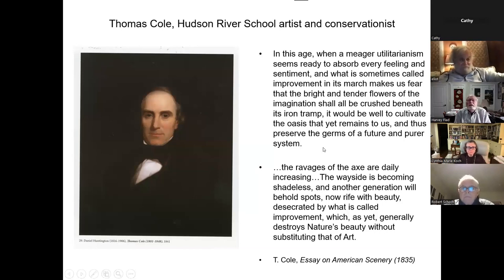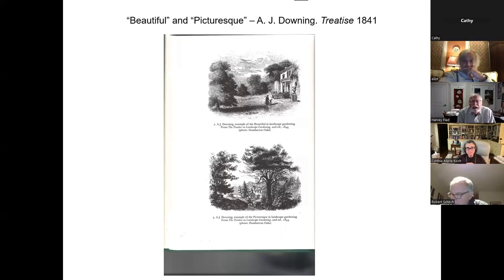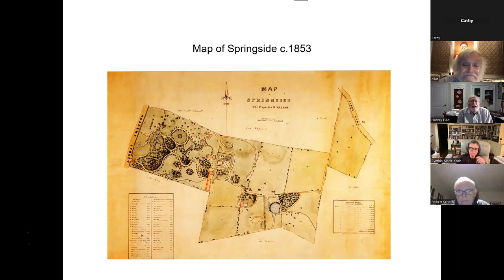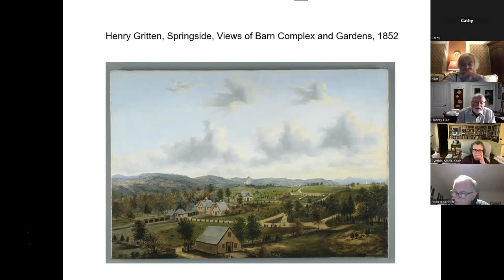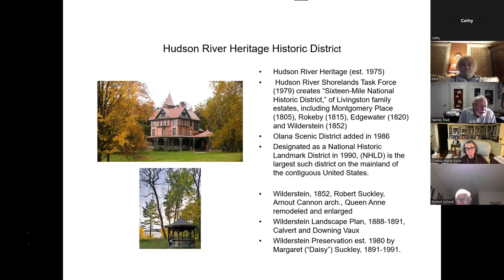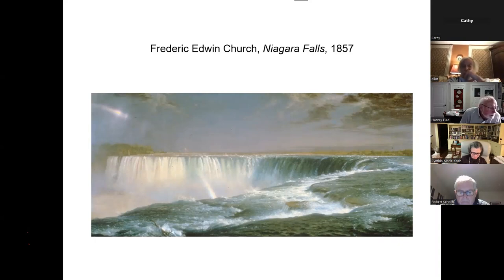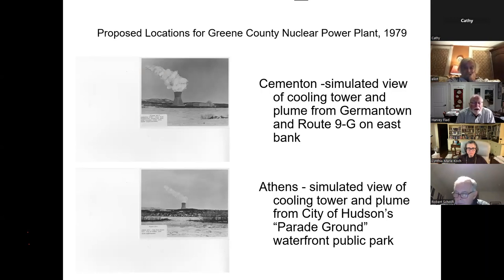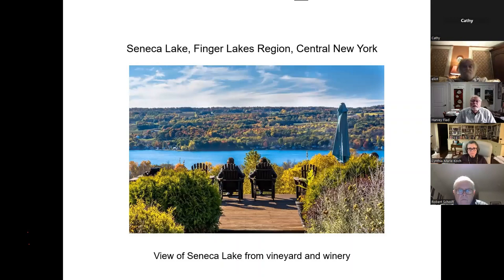Perspectives on the History of Landscape Design in the Hudson Valley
Presented by Harvey K. Flad, Professor Emeritus of Geography, Vassar College.
In the nineteenth century, Hudson River School artists such as Thomas Cole and Frederic Church and landscape designers such as Andrew Jackson Downing, Calvert Vaux, and Frederick Law Olmsted planted the seeds of a national identity through their works in the Hudson River Valley. Professor Flad introduces this historic cultural landscape and presents some personal perspectives on local and regional efforts to preserve this heritage.